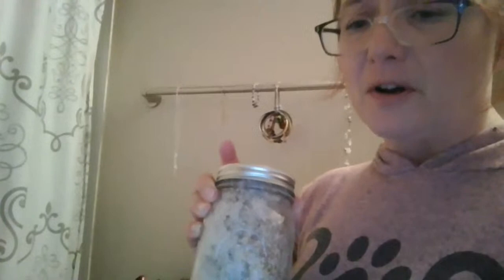Coffee with Manda - Apartment tour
Today I will be taking everyone through a live apartment tour and talking about the good being done. I am excited about the flow of positive actions that we have been able to accomplish with the help of a global community. It takes a world to work together and care for one another. Thank you to everyone of you who practice BEING!

outreach supplies